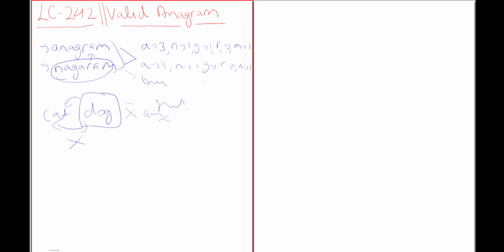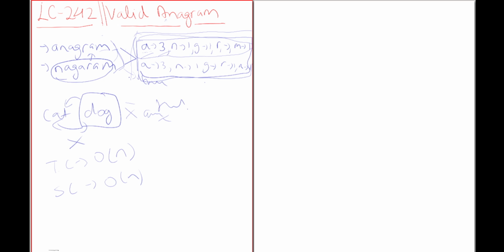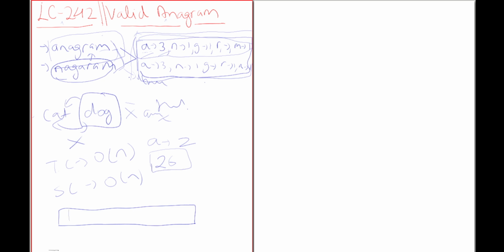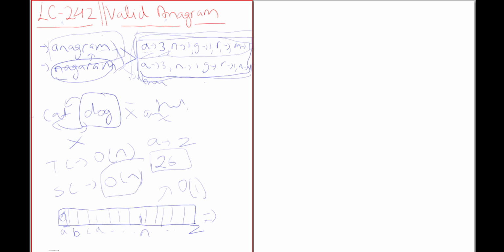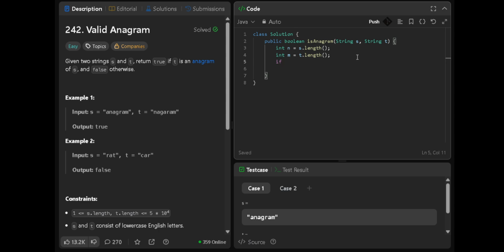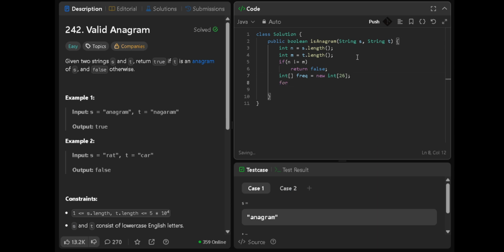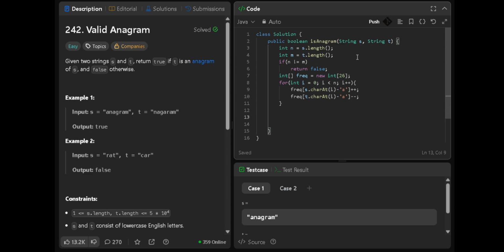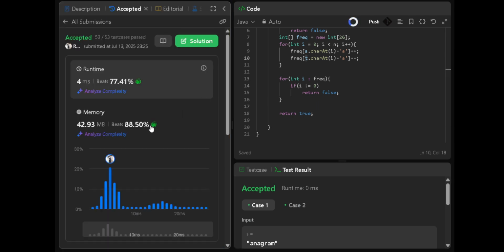🔤 LeetCode 242 - Valid Anagram ✅ | Best Java Solution using HashMap & Arrays 🔥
In this video, I solve the classic anagram check problem using Java. This is one of the most frequently asked questions in coding interviews — simple to understand, but tricky to get right efficiently.

💡 What you’ll learn:

What an anagram really means 🧠

Two approaches: HashMap vs. frequency array ✅

Interview tips & common edge cases 💬

📚 Problem Link: LeetCode 242
⏱️ Time Complexity: O(n)
📦 Space Complexity: O(1) if only lowercase letters

🚀 Perfect for:

Java beginners ☕

Interview prep 📋

String manipulation practice 🔠

LeetCode grind sessions 💻